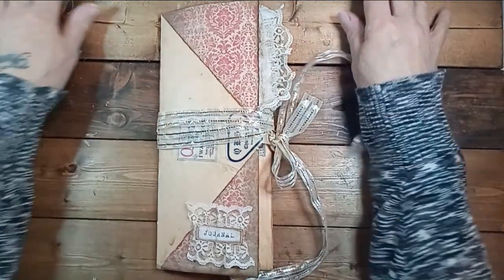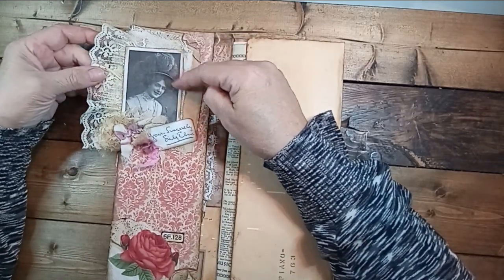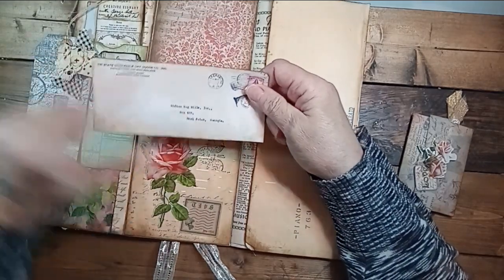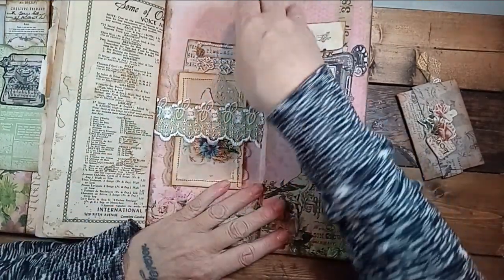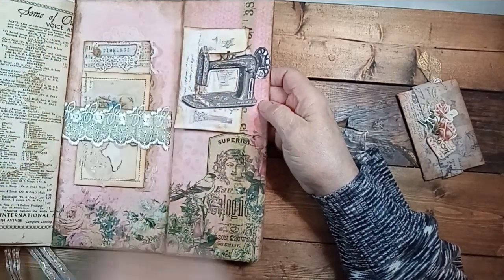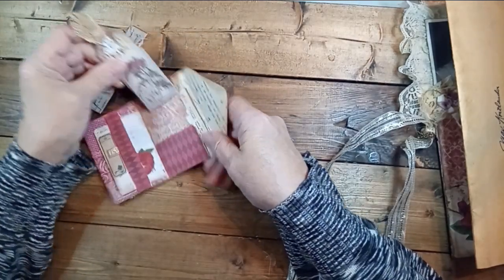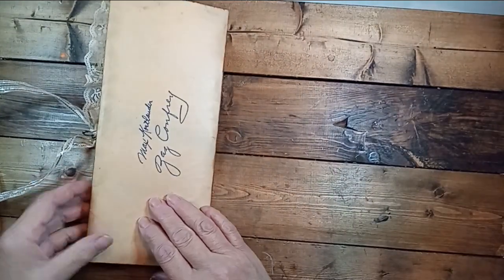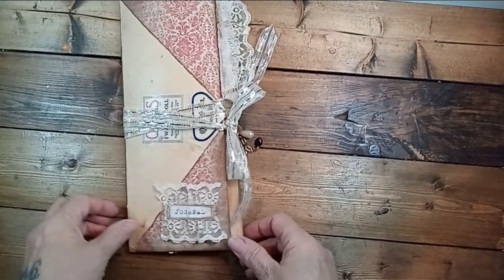Final flip through, piano roll folio Part 3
She's finished! I used a file folder as my base for a vintage piano roll and turned it into a cute folio. It all began with colorcombo2023 cream and crimson, hosted by Tammy @loufrou-froustudio2026
Kits used: